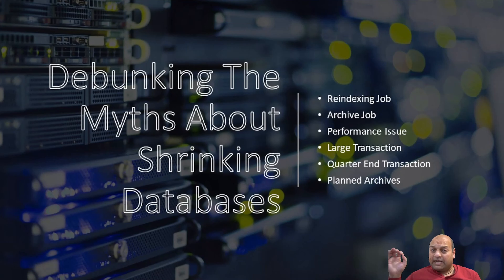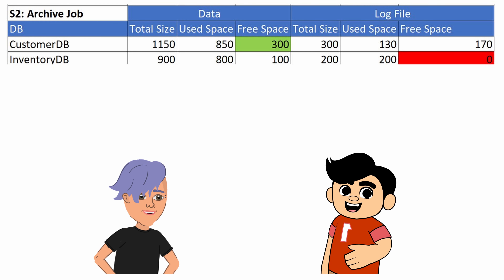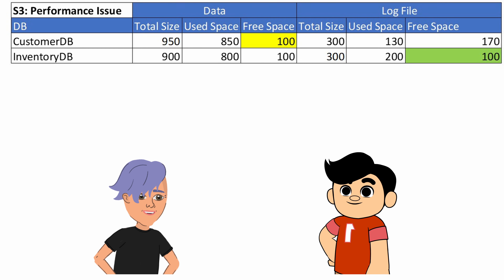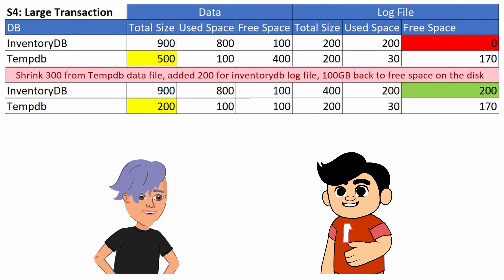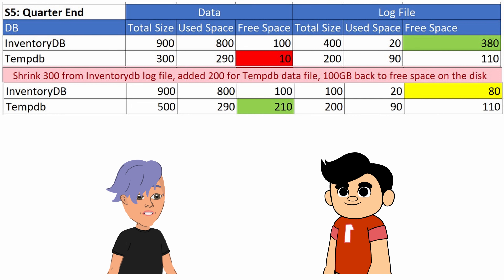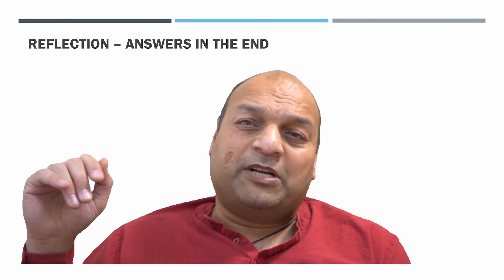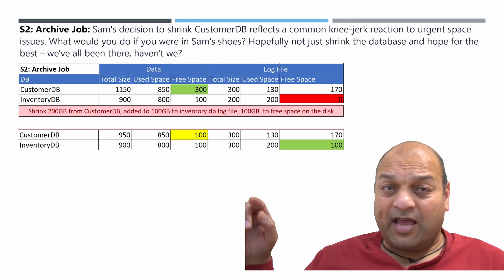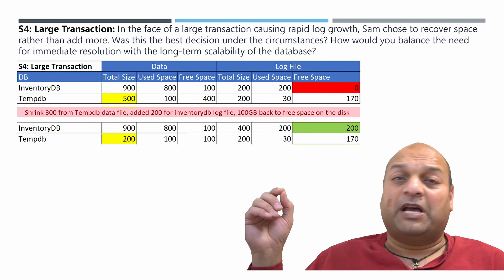Debunking The Myths About Shrinking Databases: What Every DBA Should Know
Dive into the truth about database shrinking in this eye-opening video. We're debunking common myths and exploring smarter ways to manage database space. Perfect for DBAs and IT professionals who want to optimize their database performance with informed decisions.

Introduction: (0:00)
Meet Our Experts : (0:51)
Real-World Scenario - Reindexing Job (1:17)
Real-World Scenario - Archive Job (2:11)
Real-World Scenario - Performance Issue (3:24)
Real-World Scenario - Large Transaction (5:14)
Real-World Scenario - Quarter End Activity (6:54)
Real-World Scenario - Planned Archives (8:24)
Scenario explanation and answers - (9:57)
Reflection - Reindexing Job (10:28)
Reflection - Archive Job (11:24)
Reflection - Performance Issue (12:20)
Reflection - Large Transaction (13:32)
Reflection - Quarter End Activity (15:16)
Reflection - Planned Archives (16:32)
Understanding the Implications of Shrinking Databases - (17:42)
Concluding Thoughts and Future Strategies - (18:13)
Outro and Invitation for Feedback - (18:48)